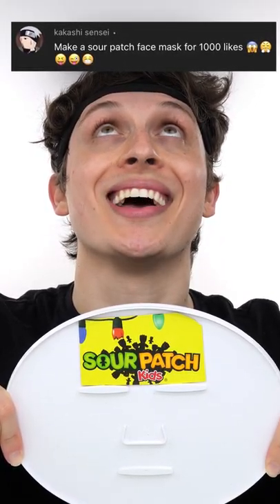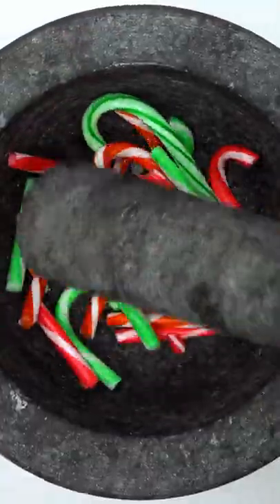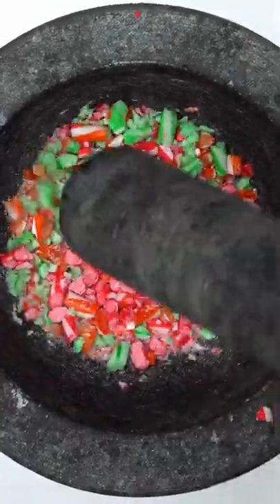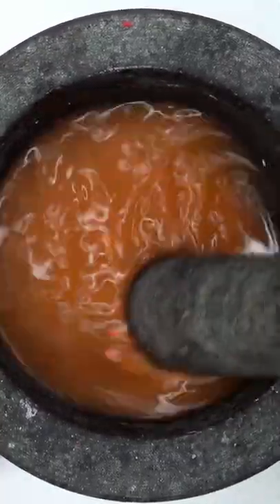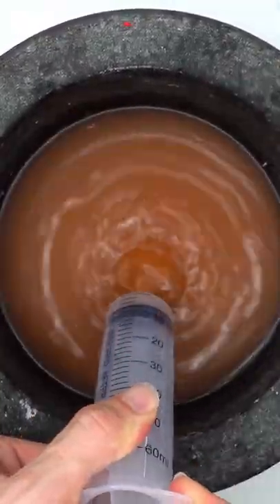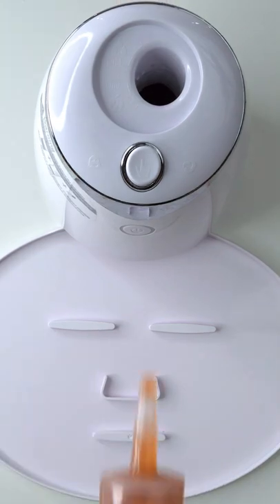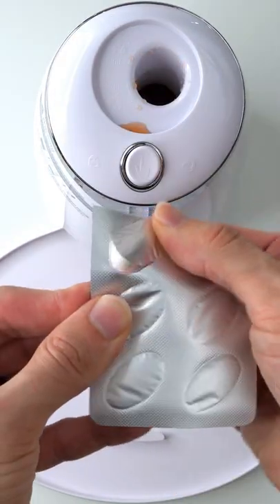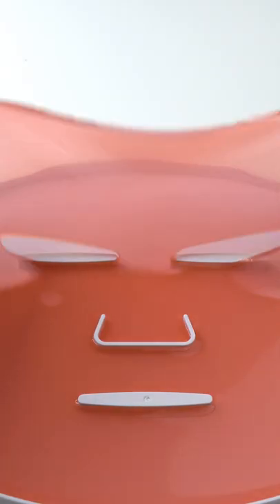Sour Patch Face Mask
Let's Make A Sour Patch Face Mask! Comment Which Face Mask We Should Make Next ?!?